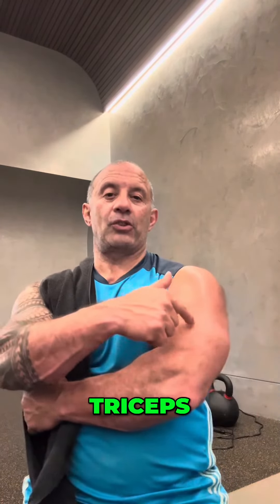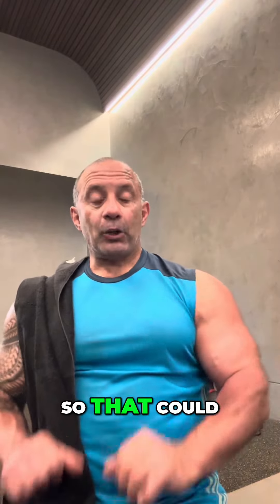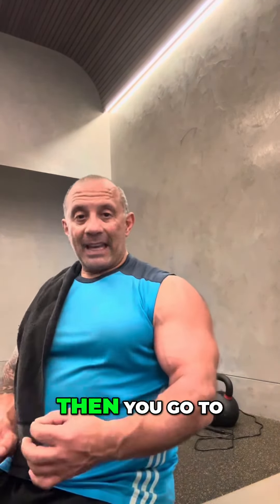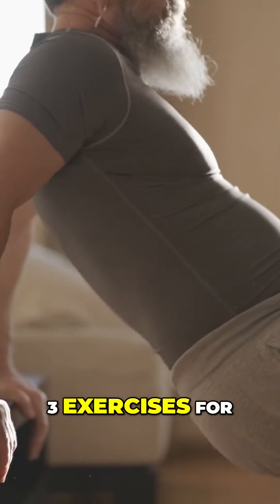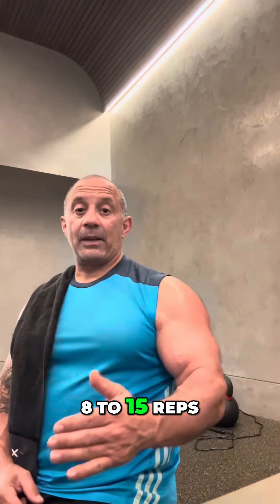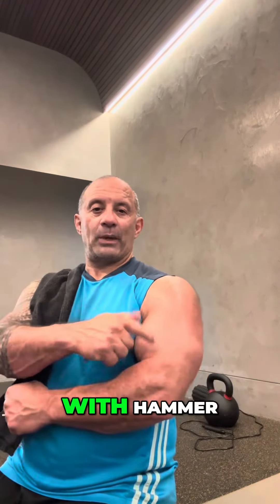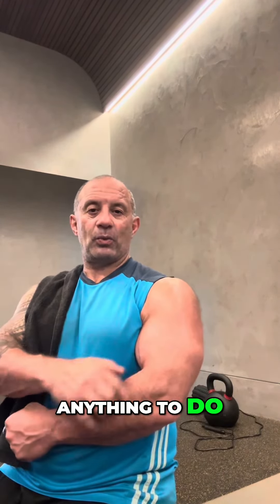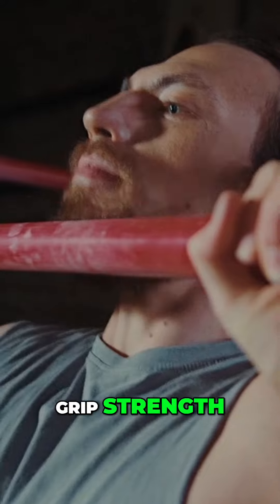Get Sculpted Arms: Best Triceps and Biceps Workout Tips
Discover the ultimate arm workout routine to get sculpted arms! Learn why training triceps first is essential and how to properly execute exercises like dips, skull crunches, rope pull-downs, drag curls, seated double curls, and hammer curls. Strengthen your forearms for better grip strength. Time to transform your arms!